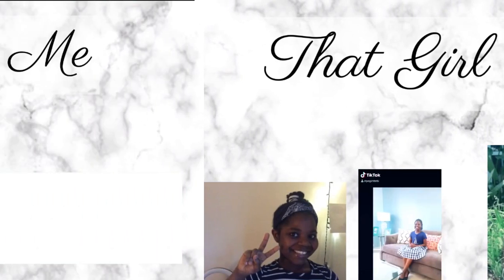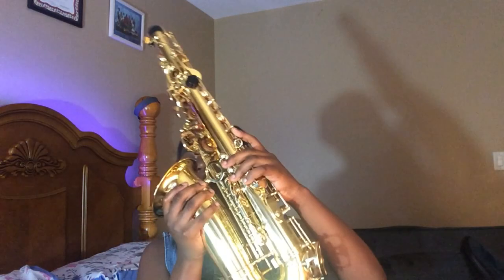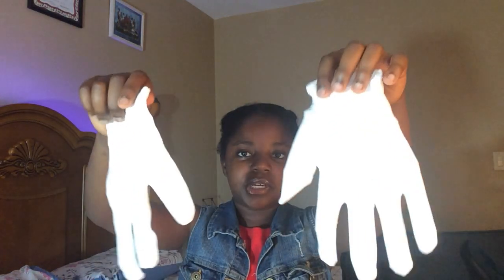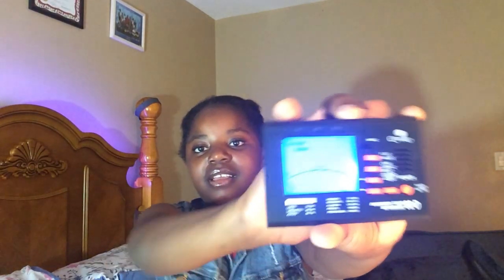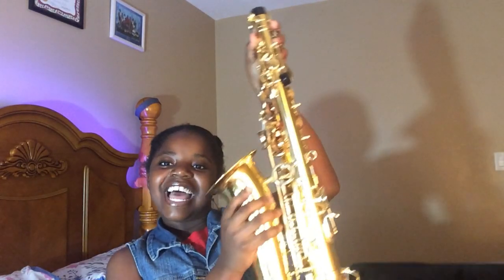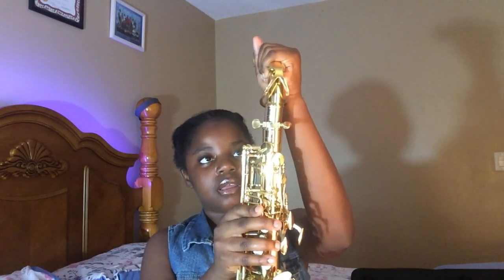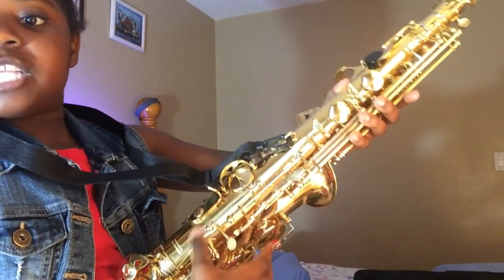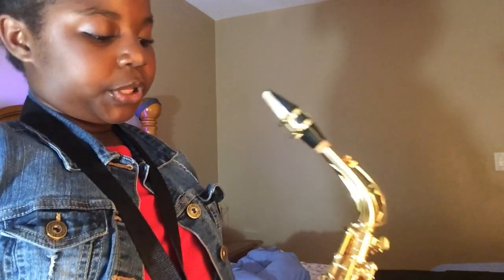Unboxing And Putting Together My Saxophone | Attempting to play it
Comment debi (shoutouts)!!
Debi squad.
Once you do that comment down debi and you will be shouted out

"do what you wanna do periodt sis"